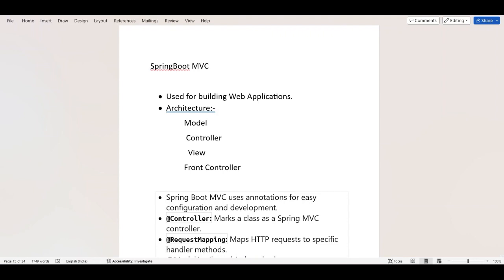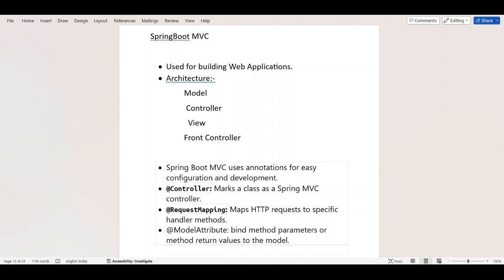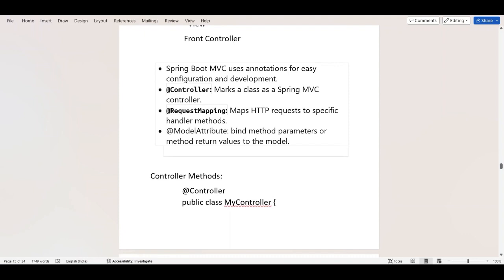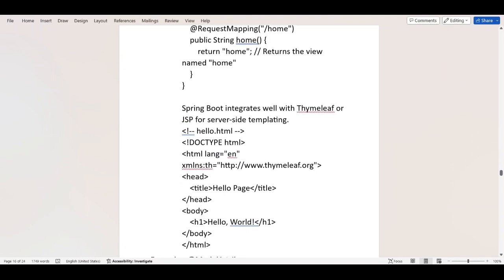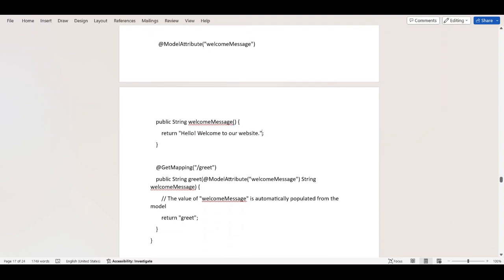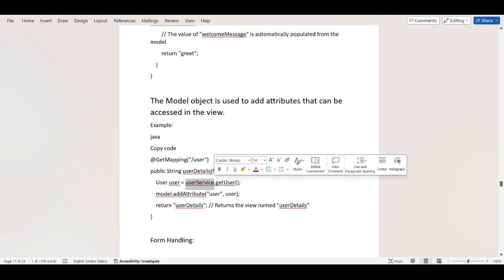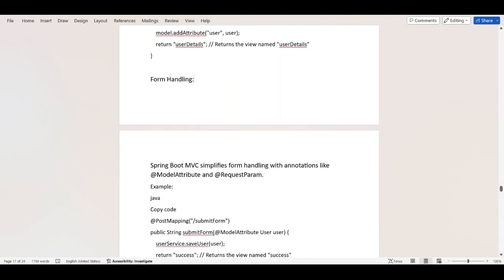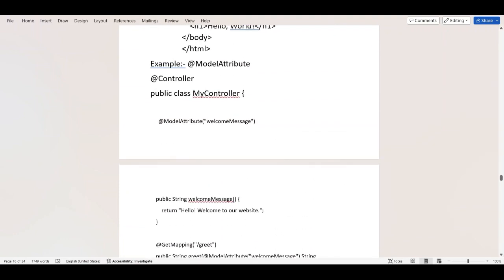SpringBoot MVC for making dynamic web applications PART-9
Springboot Tutorial